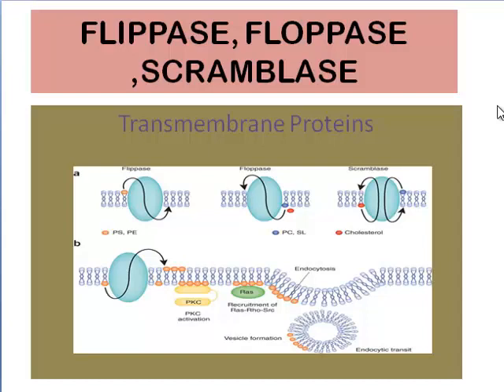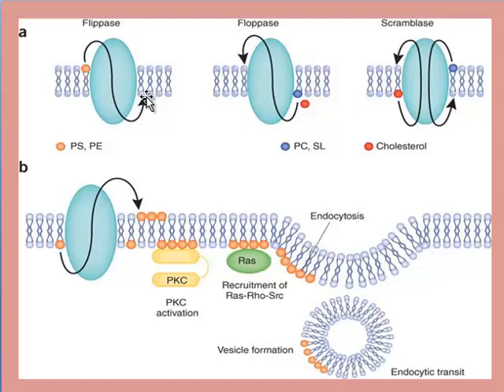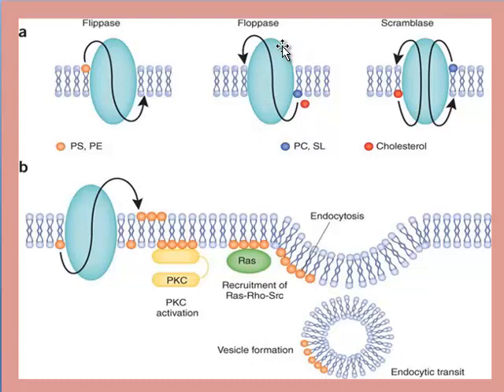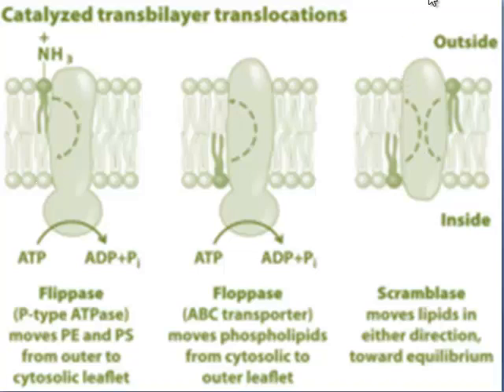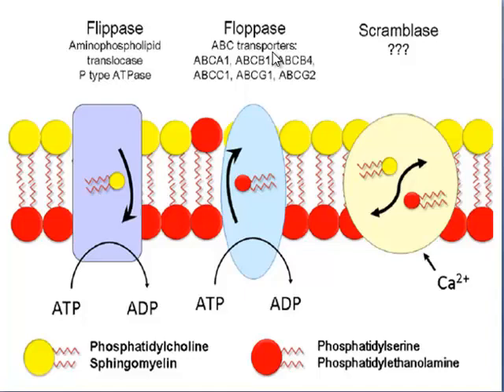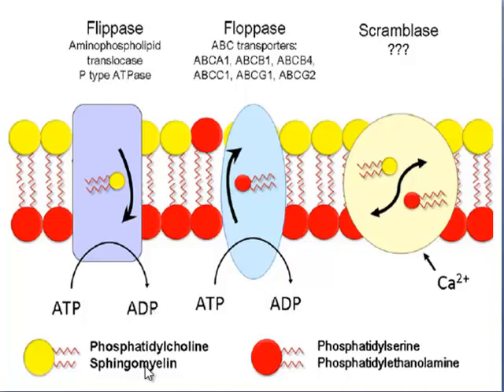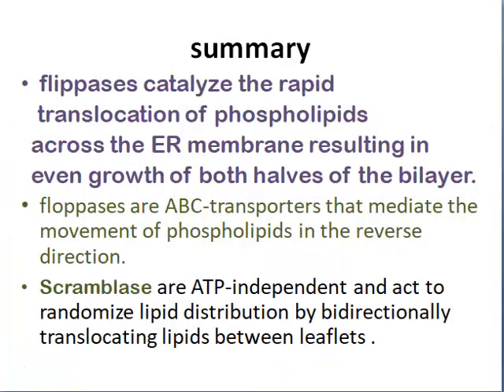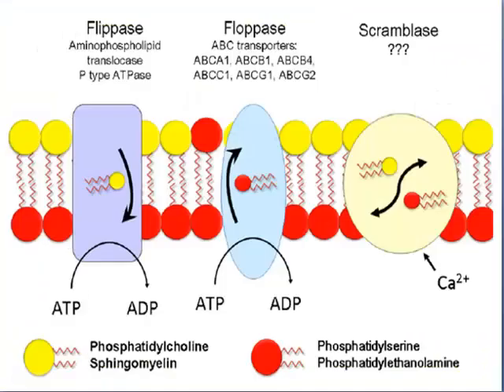flippase floppase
function of flippase floppase and scramblase